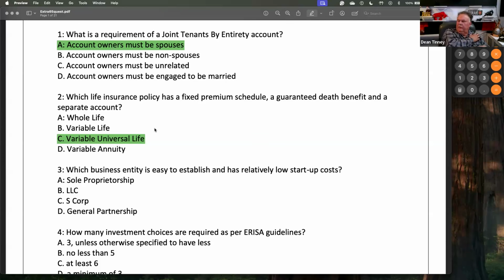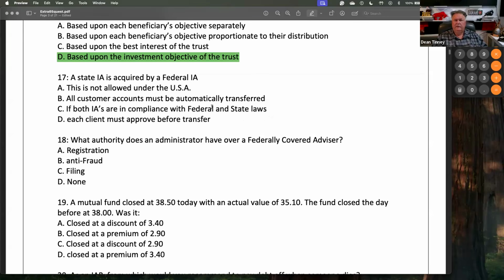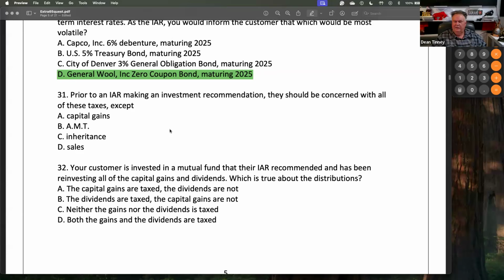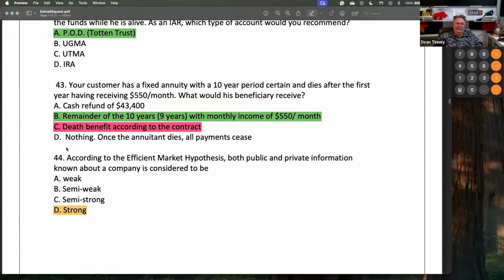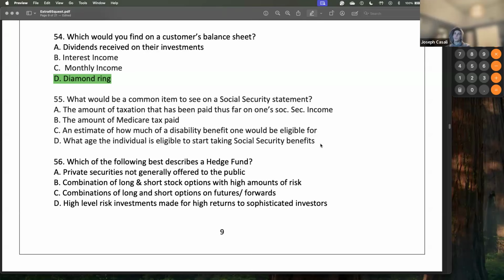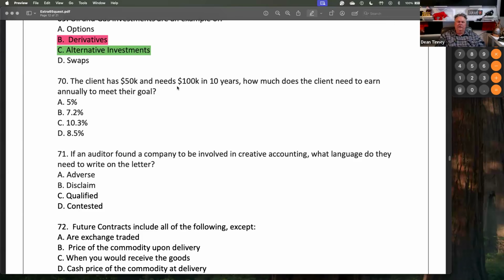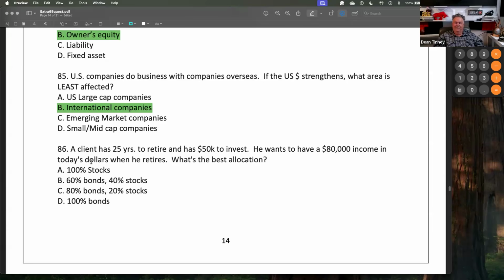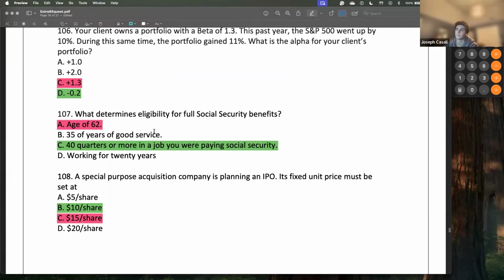Series 65 Exam "Free Ride" Shared Screen TestGeek Practice Test. Hit pause. Answer. Hit play!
Practice Exam Review
Dean reviewed practice exam questions, focusing on topics like joint tenants by entirety, life insurance policies, and business entities. Dean emphasized the need to understand the characteristics of different business entities, such as sole proprietorships and LLCs, and highlighted key exam topics like ERISA guidelines for investment choices.

Financial Exam Concepts Review
Dean discussed various topics related to financial exams and test questions. They covered concepts such as market orders, broker-dealers, inflation adjustments for TIPS, and the efficient market hypothesis. Dean emphasized the importance of understanding the differences between broker-dealers and investment advisors, as well as the various forms of the efficient market hypothesis. He also provided insights on diversification using Modern Portfolio Theory.

Investment Advisory Exam Review
Dean reviewed various financial concepts and test questions related to investment advisory, risk, and estate planning. They discussed topics such as the capital asset pricing model, the pre-man rule for trust suitability, and the anti-fraud provisions of the Uniform Securities Act. Dean emphasized the importance of clear and strong answers over wishy-washy ones when taking tests. They also covered concepts like the quick ratio, the ex-dividend date, and the volatility of different types of bonds.

Tax and Investment Concepts Overview
Dean discussed various tax concepts, including the difference between regressive and progressive taxes, and how sales taxes impact lower-income individuals more than higher-income individuals. They also covered topics such as mutual funds, dividend reinvestment programs, and the concept of P/E ratios in evaluating common stocks. Dean explained the importance of understanding socially conscious investments, also known as ESG investments, and the potential pitfalls of marketing these investments without genuine intent. Additionally, they explored monetary policy, fiscal policy, and the role of the Federal Reserve in controlling inflation and employment. The discussion concluded with an overview of demand-side and supply-side economics, and a brief mention of retirement plans available to teachers.

Financial Concepts and Retirement Plans
Dean discussed various financial concepts and exam questions, including 403b and 457 retirement plans, risks for emerging markets, business structures, and custody definitions. They clarified that controlled liability refers to limited liability, which an LLC provides, and that indirect possession means having assets at a custodian that follows instructions. They also reviewed annuitization options, explaining that life only provides the largest monthly check but stops payments upon death, while a 10-year period certain or joint survivor options would continue payments.

Investment Concepts and Yield Curve
Dean discussed various financial concepts and test questions related to investments, performance measures, and yield curves. Dean explained the calculation of total return on a bond investment and emphasized the importance of understanding performance measures for the exam. They also covered the relationship between interest rates and yield curve shapes. Dean highlighted that an inverted yield curve is a negative leading economic indicator and shared insights from Federal Reserve Chairman Jerome Powell's testimony to Congress about interest rate increases and economic impacts.

Financial Concepts and Exam Preparation
Dean discussed various financial concepts, including interest rates, the yield curve, and options trading strategies. They reviewed a practice test question about order types and execution prices, with Dean emphasizing the importance of recognizing different types of orders. They also covered topics such as the internal rate of return, present and future values, and the Rule of 72 for calculating investment returns.

Financial Concepts and Investment Models
Dean discussed various financial concepts, including assets, Social Security, and investment techniques. They explored the dividend discount model, explaining its application to stocks with dividends and its limitations. Dean emphasized the importance of understanding valuation techniques like the dividend discount model and the dividend growth model. They also touched on life insurance policies and their sale to third parties.

Dean discussed various financial concepts and exam questions, including viatical settlements, dark pools, IRA investments, and capital gains. They explored topics such as convertibles, parity calculations, and the risks of owning T-bills. Dean emphasized the importance of understanding key concepts like dollar-cost averaging and the differences between federally and state-covered advisors.